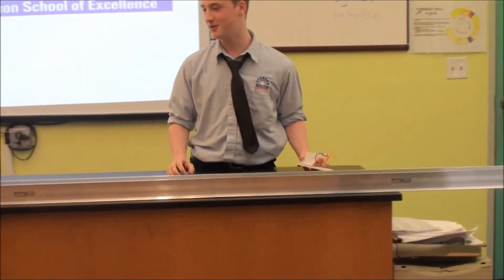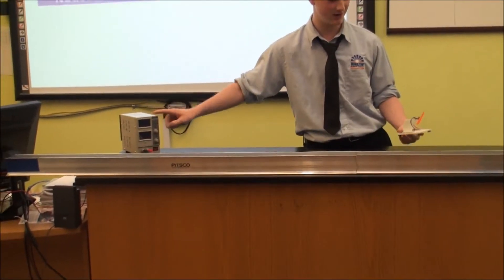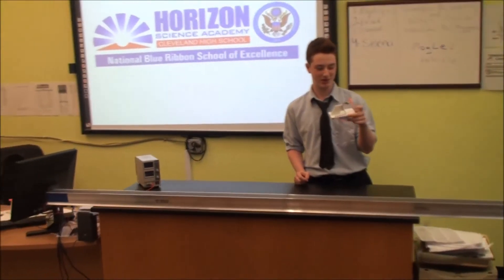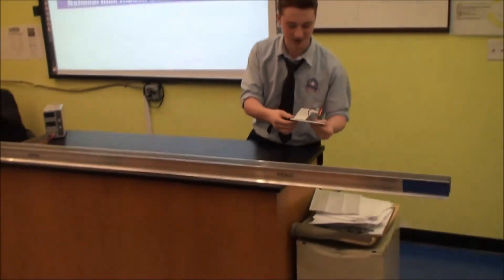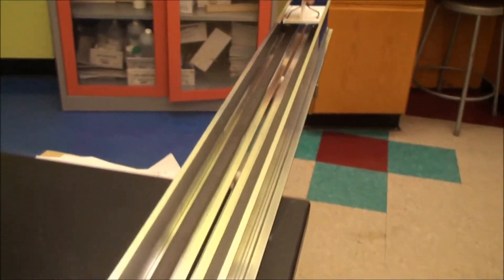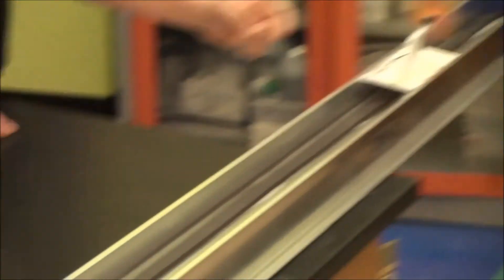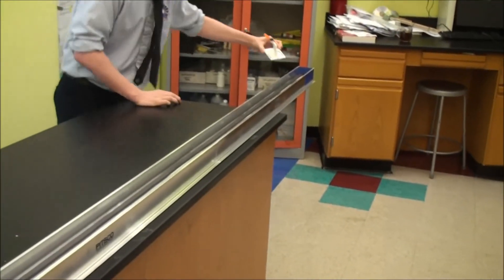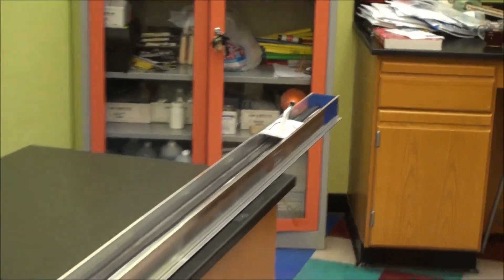Magnetically levitated - MagLev - Vehicle #10 - Horizon Science Academy Cleveland High School